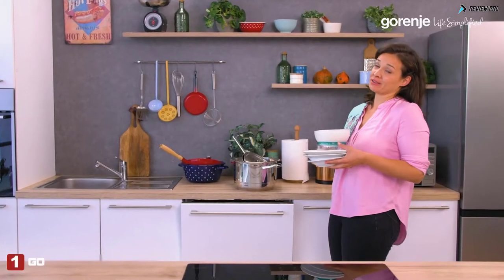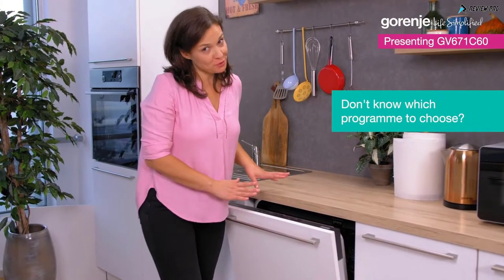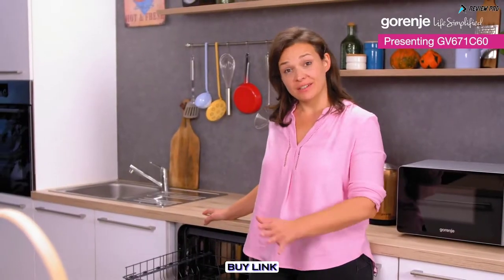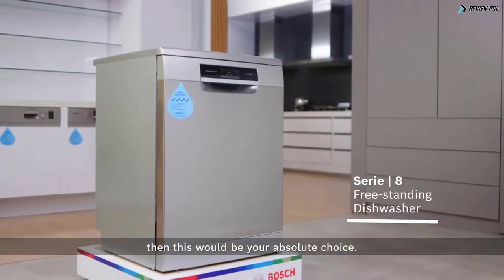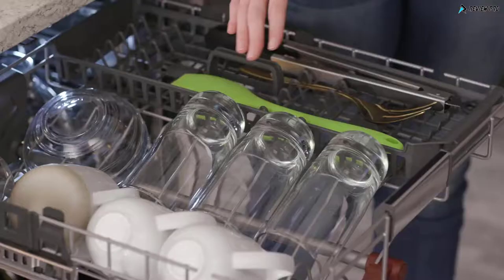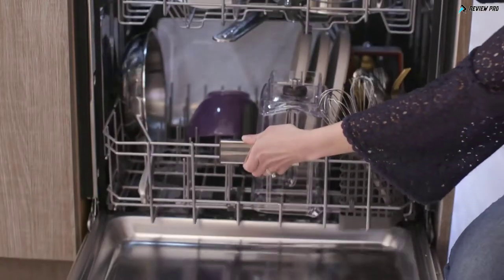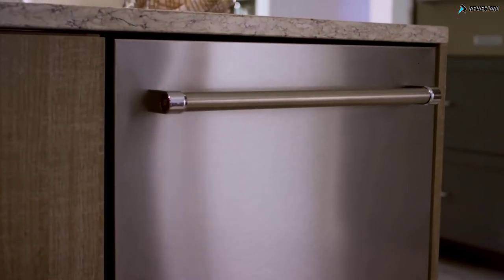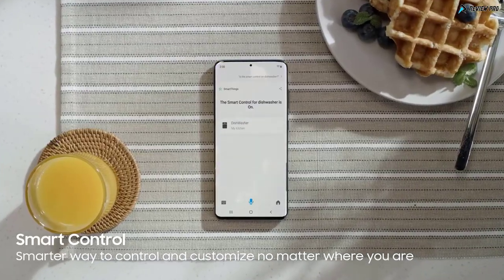Top 5 Best Dishwashers In 2021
Top 5 Best Dishwashers 2021: Our Pick Of The Best Dishwasher For Home Use.

💥 Here Are The List Of Top 5 Best Dishwashers In 2021 You Can Buy

🟢 1. Gorenje Smartflex Fully Integrated Dishwasher

🟢 2. Bosch SMS88TI03E Free-Standing Dishwasher

🟢 3. KitchenAid FreeFlex Rack Dishwasher

🟢 4. Samsung DW8500 Dishwasher

🟢 5. Asko Dishwasher

A high-quality dishwasher is one of the best investments that you can make for your home. It not only saves you the time and stress of washing dishes by hand, but it also helps conserve energy and water while simultaneously lowering your utility bill in the process.

There are hundreds of dishwasher options available, and sifting through them to find the best one to buy is about as tedious as tackling a pile of dirty dishes. To save you time and effort, we've done the research for you to find the most reliable dishwasher models available today.